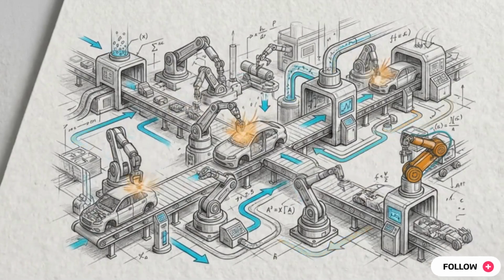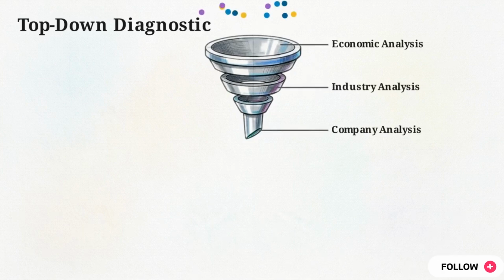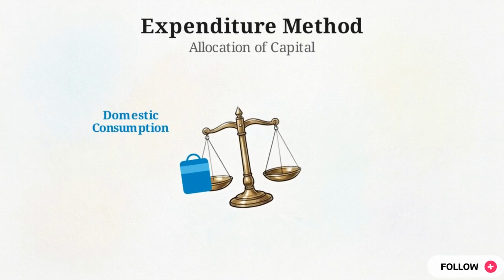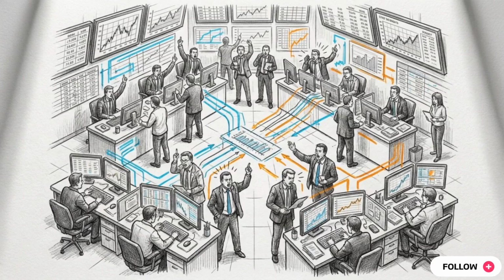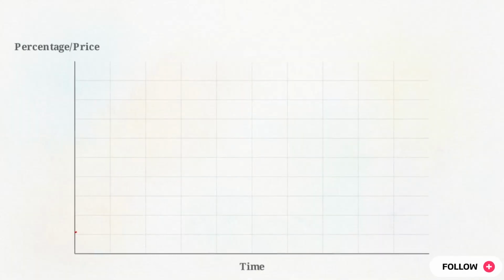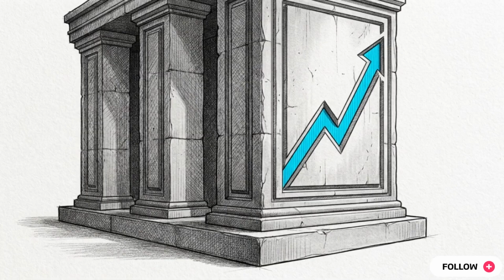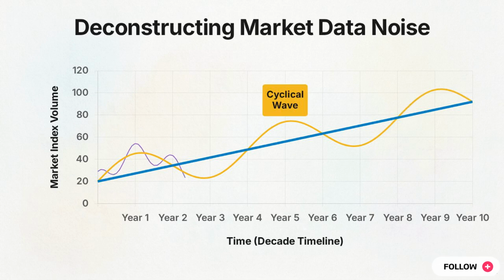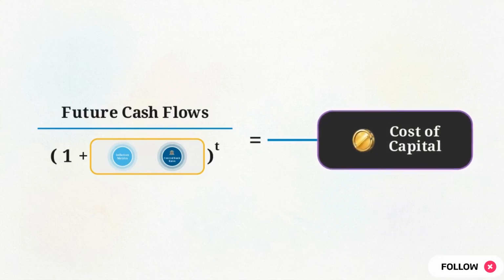NISM Series XV Research Analyst | Chapter 5 | Economic Analysis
Learn Microeconomics, Macroeconomics, GDP, Inflation, Interest Rates, Fiscal Policy, Monetary Policy, and economic indicators that influence investment decisions.